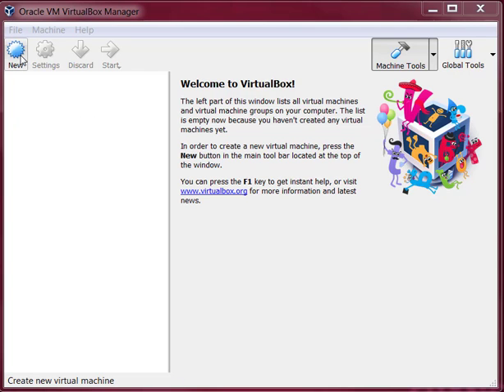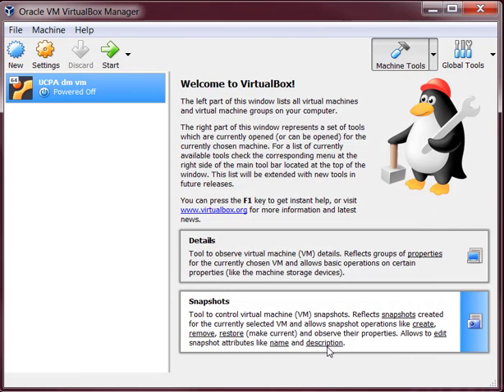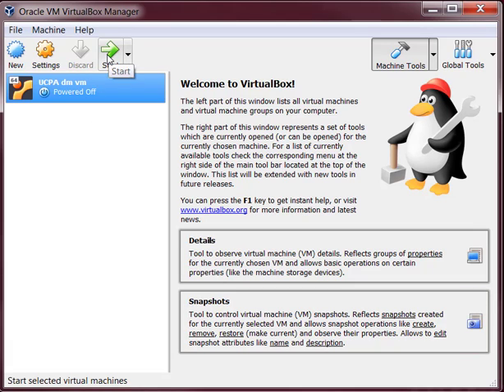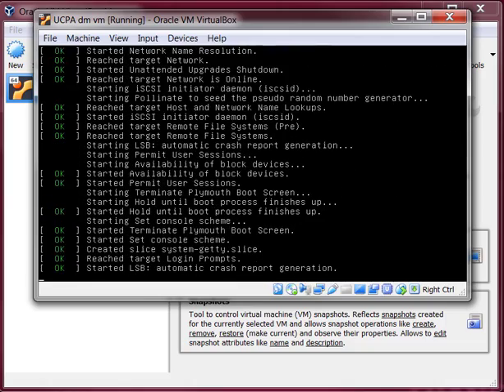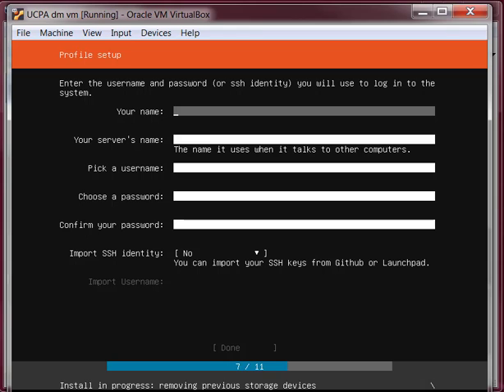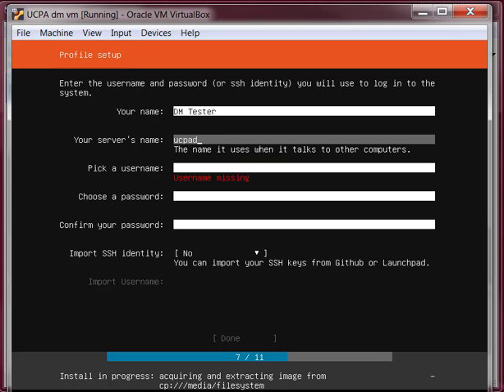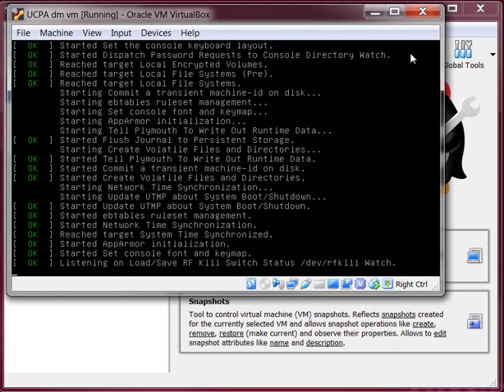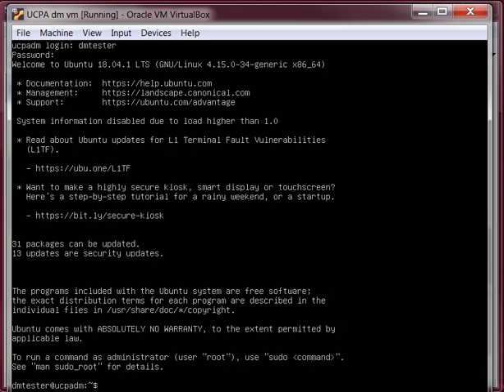Create Ubuntu VM in Oracle Virtualbox